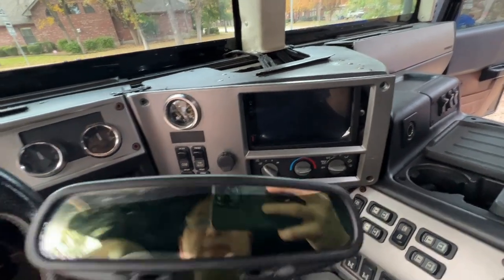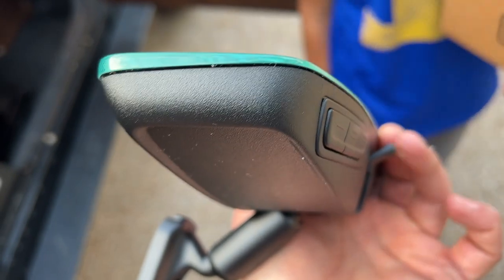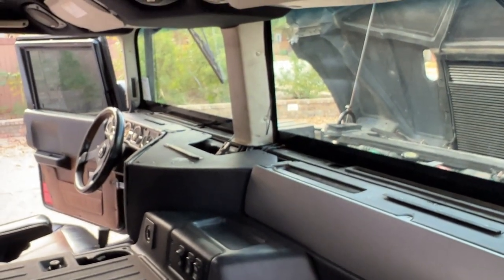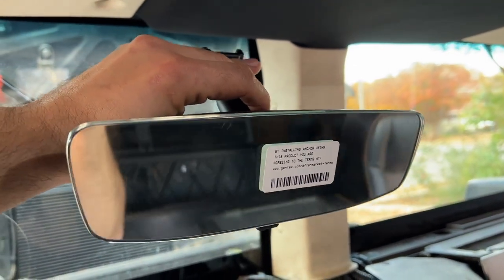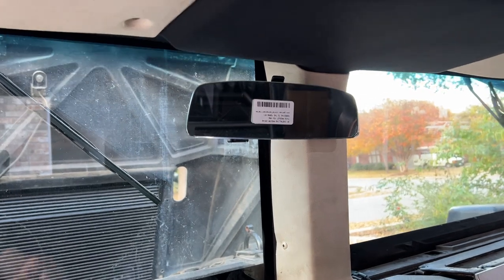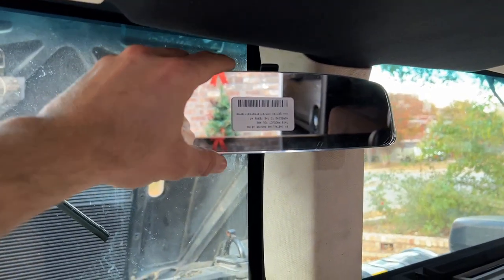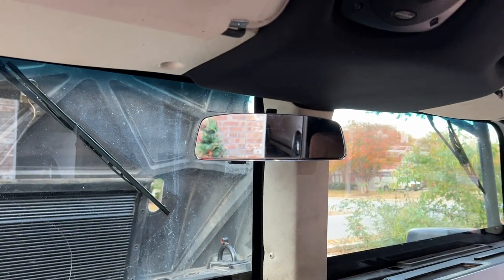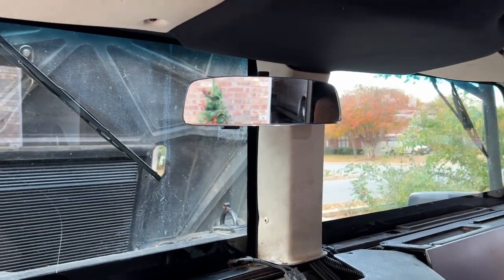Homelink Frameless Mirror UPGRADE on Any Car - Time to upgrade the mirror on the Hummer H1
This video shows how to install an Advent Gentex universal frameless homelink garage door opener mirror on your vehicle. The installation is simple and can be done on any vehicle.

The mirror that I used is the Advent Gentex ADVPMHL1LN.

Other ones that are worth looking at too and an easy swap:

Gentex Series 8 Frameless Auto-Dimming Mirror with Homelink and Compass

Advent ADVGENFLCHLN Gentex Frameless Rear View Mirror with Homelink Connect